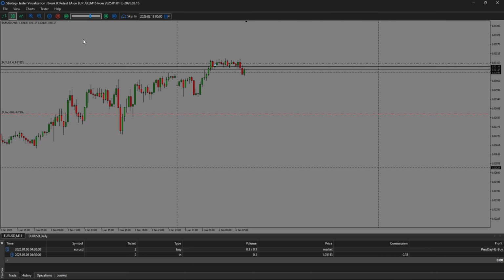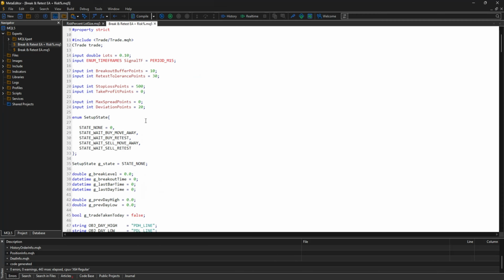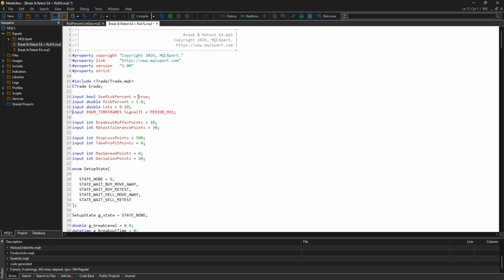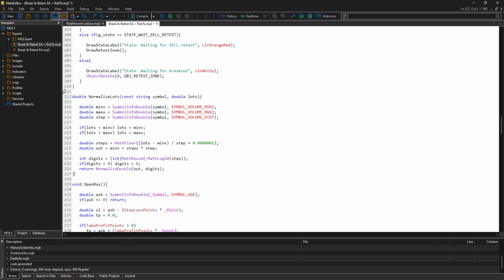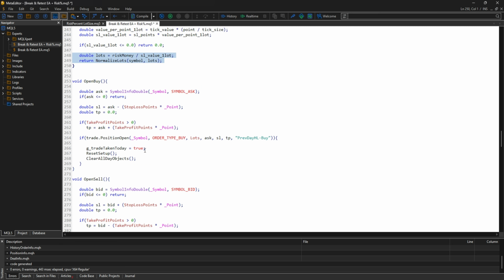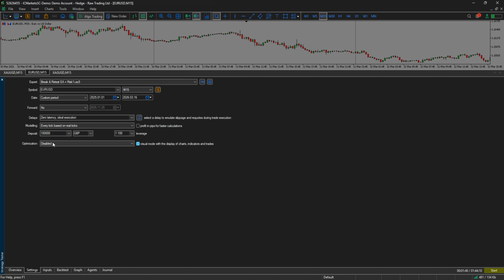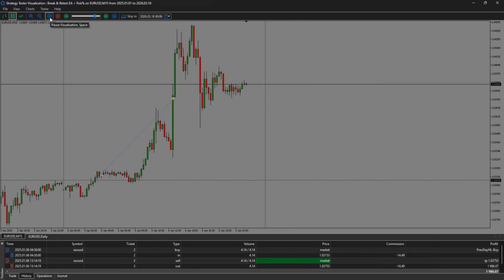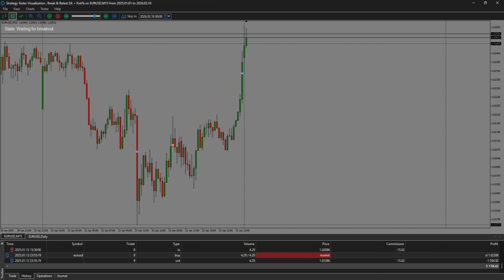Adding Risk % Position Sizing to the Break & Retest EA (MQL5)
In this video, we upgrade our Break and Retest EA by adding risk percentage position sizing.

Instead of using a fixed lot size, we calculate the lot size based on stop loss distance so every trade risks the same percentage of the account.

We use the risk module from the free starter pack and integrate it into the buy and sell execution of the EA.

This is a core component of any properly built trading system and should be included in every EA you create.

You can also download all my files on my website.